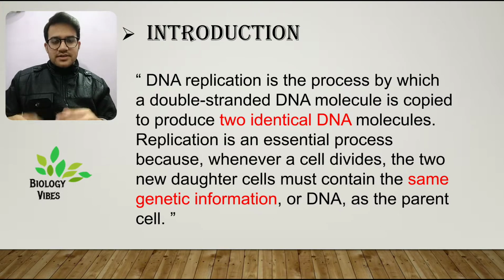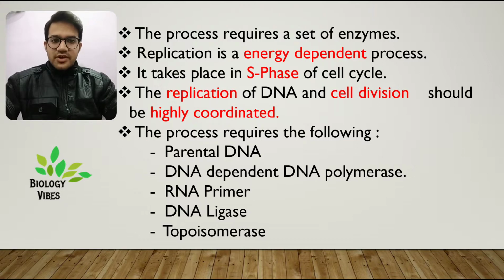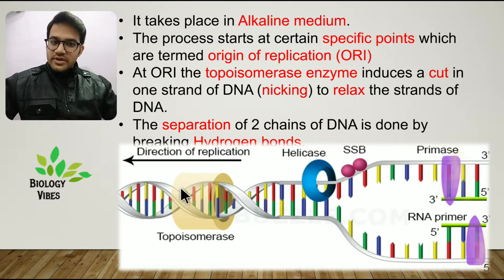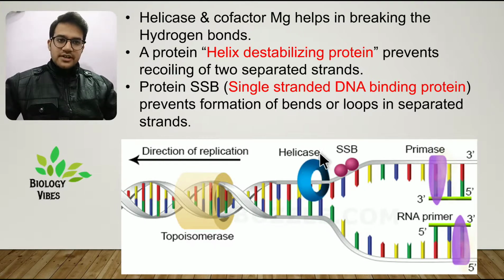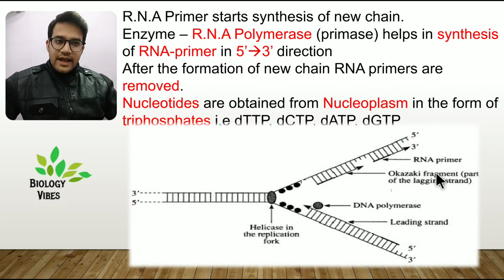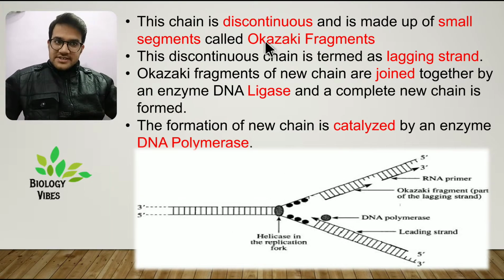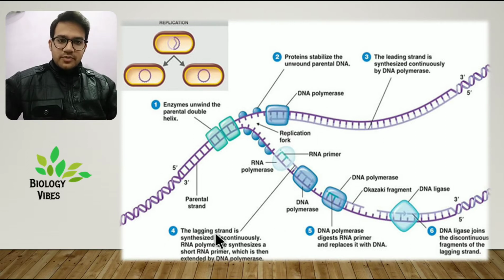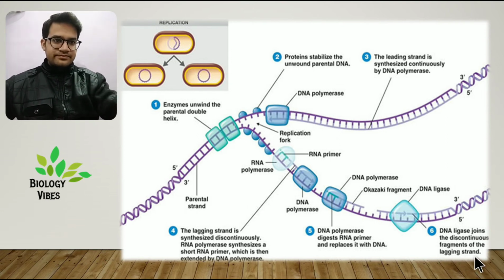DNA Replication in Cell || English || NCERT || Biology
In this lesson, I discussed the process of DNA replication, the enzymes like helicase, DNA polymerase, Topoisomerase, SSB proteins are discussed in details.
The process of formation of leading and lagging strand and especially the formation of Okazaki fragment is discussed in details